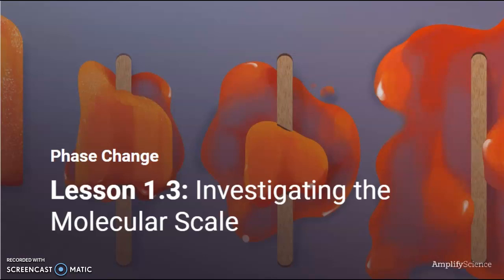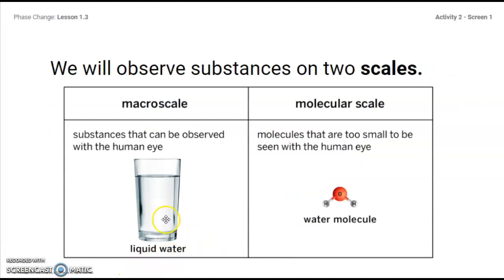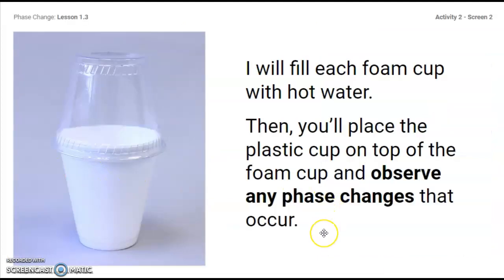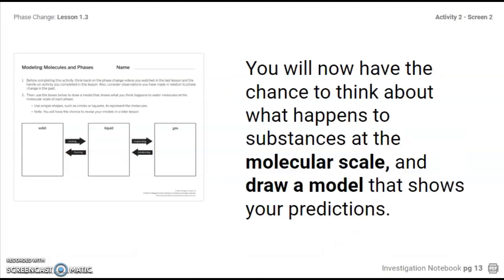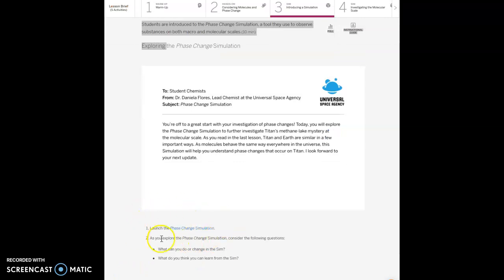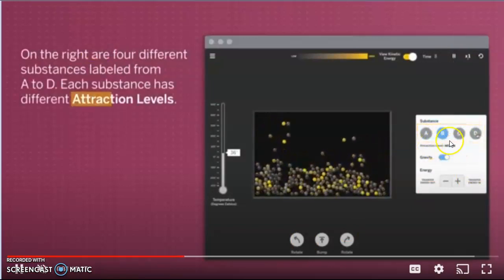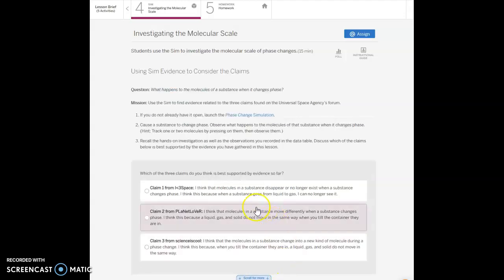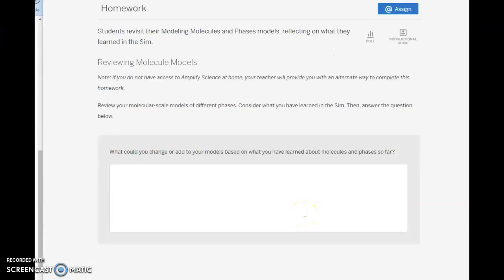PC 1.3 Investigating the Molecular Scale